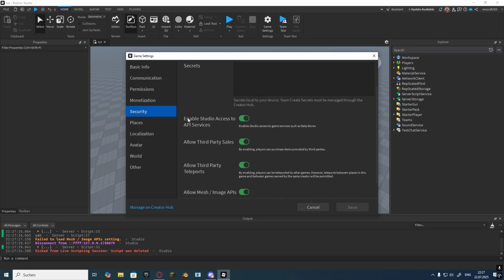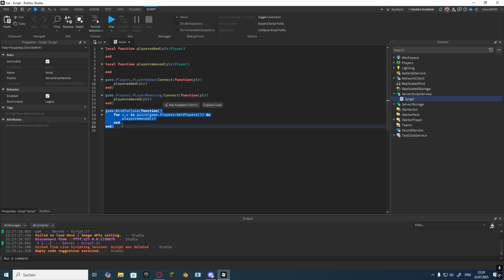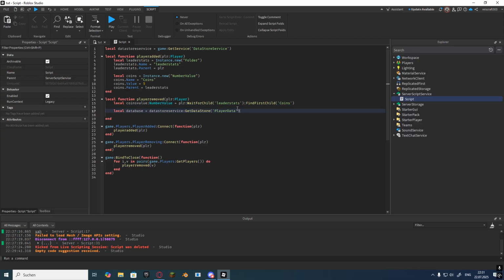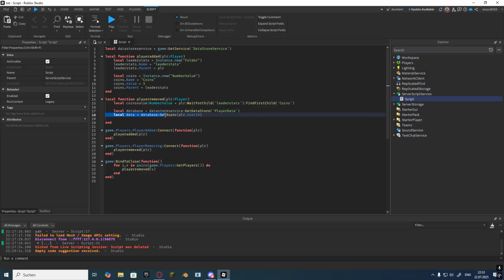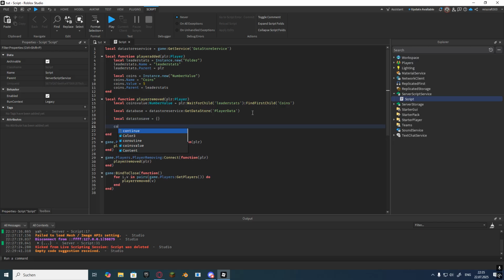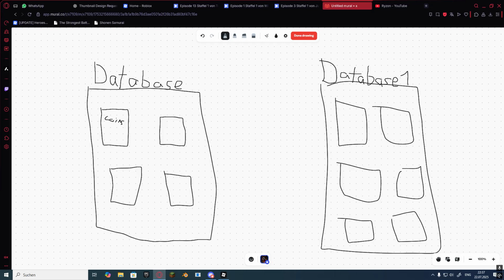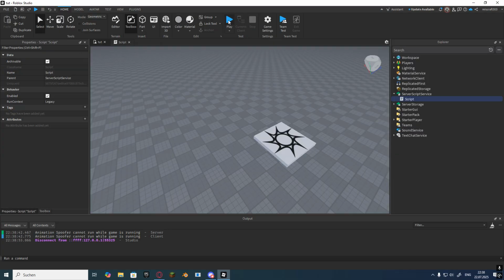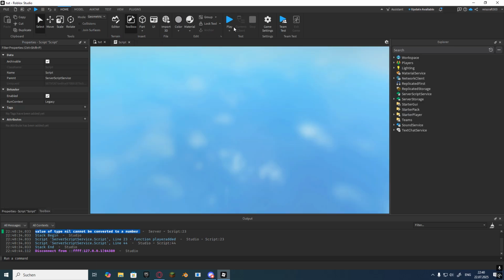DataStore Service might be easier than you thought! Roblox Studio DataStoreService Tutorial